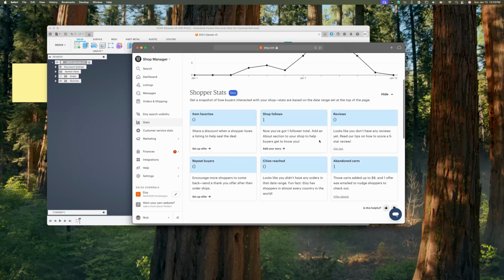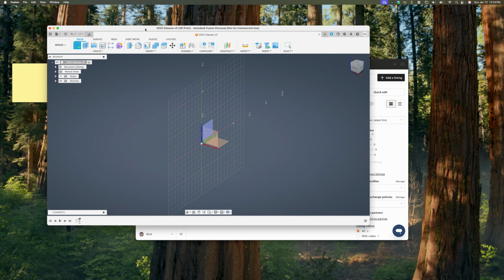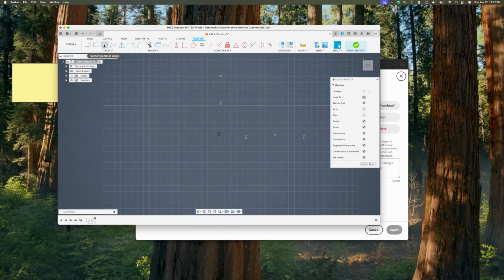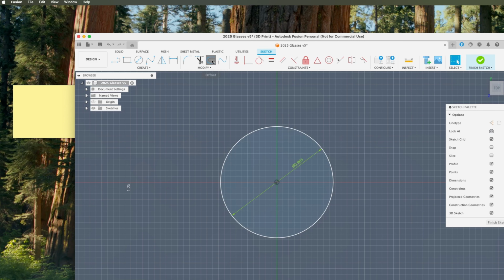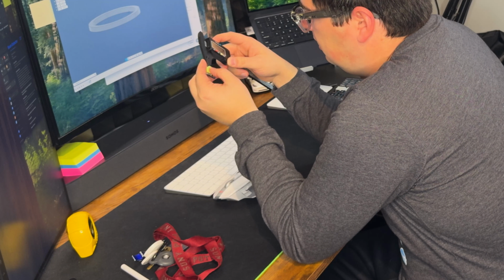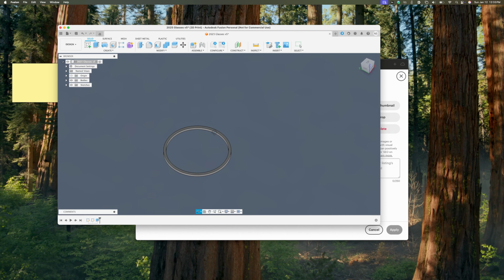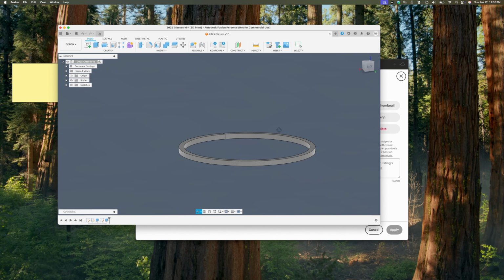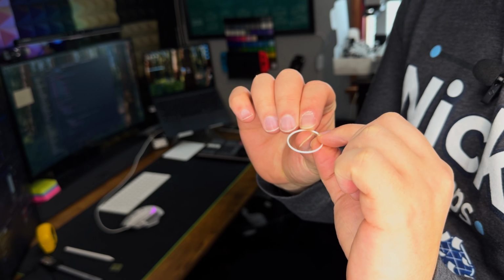3D Print Farm on Etsy: How I Build New Products!!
Print Smarter. Build Bigger. Innovate. 🔁

Welcome to Nick’s 3D Prints! Join me as I build my 3D print farm and grow my company, one layer at a time. From innovative designs to behind-the-scenes insights, this channel is all about turning ideas into reality with the power of 3D printing.

Tesla/FSD Channel:  @NicksApps

Camera (New Version)
Suction Mount
Magsafe Mount
90 Degree Mount
Levar Go SSD
ND/CPL Magsafe Adaptor
Topfit Magnetic Phone Mount